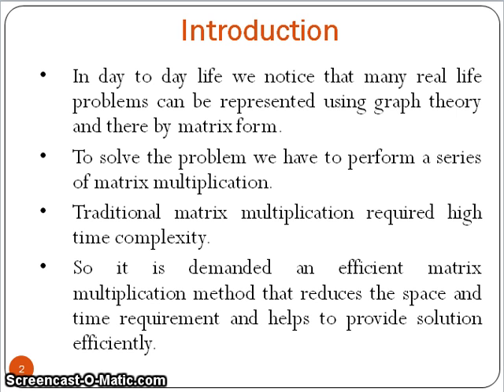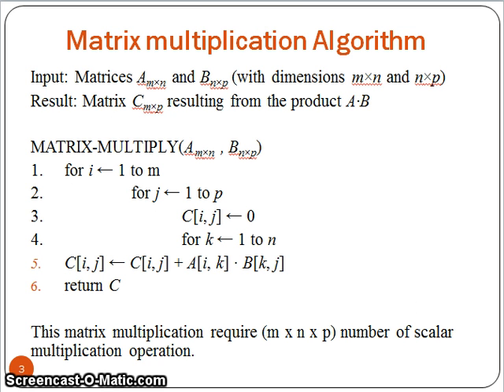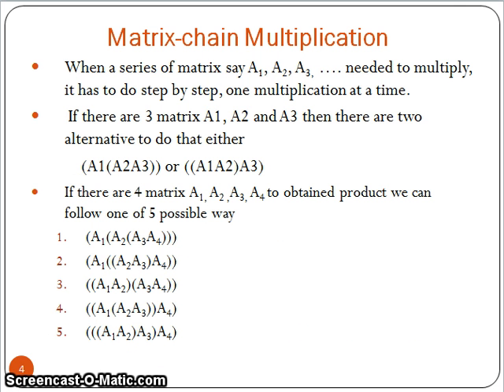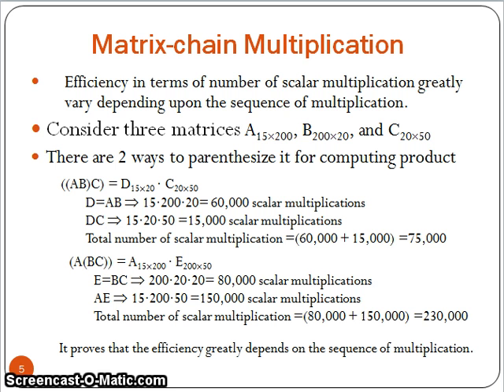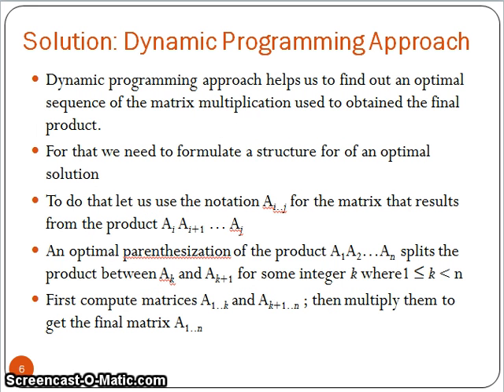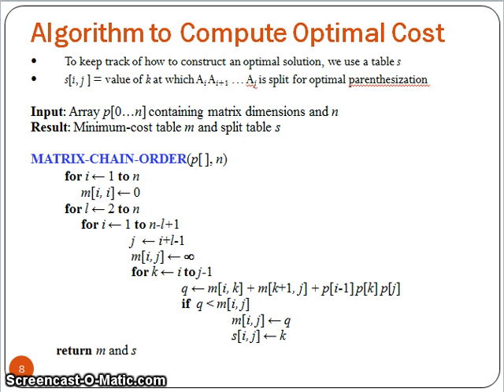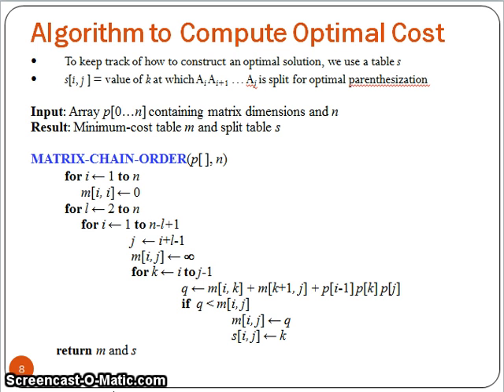A Simplified Optimal Parenthesization Scheme Using 2-Tree For Matrix Chain Multiplication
This video contain A Simplified Optimal Parenthesization Scheme Using 2-Tree For Matrix Chain Multiplication. It also describes one use of matrix chain multiplication